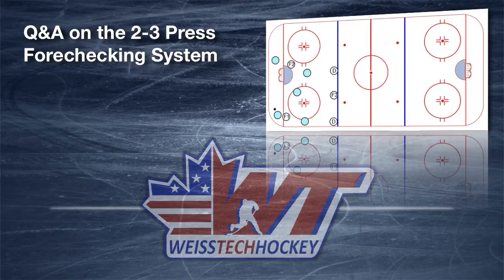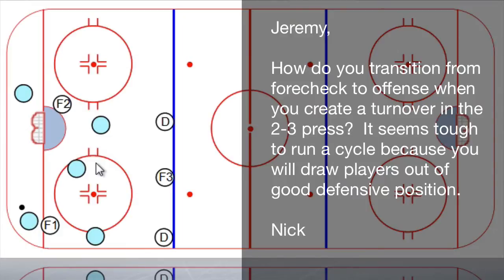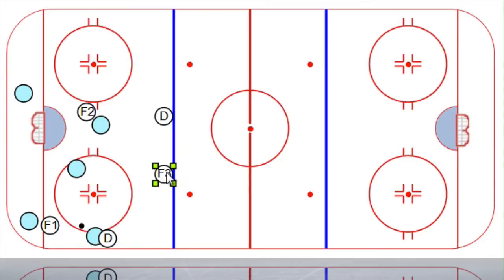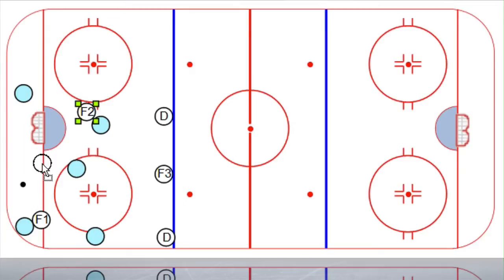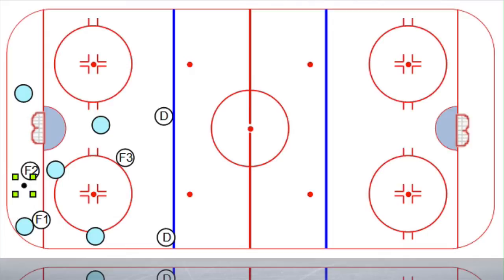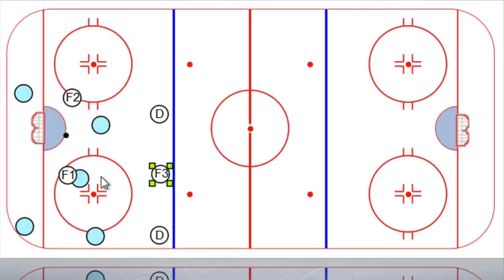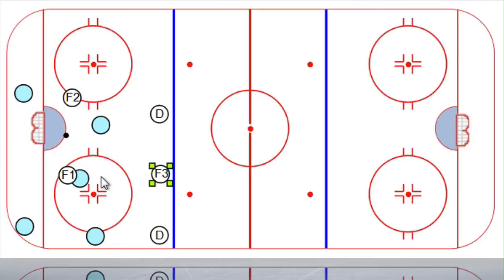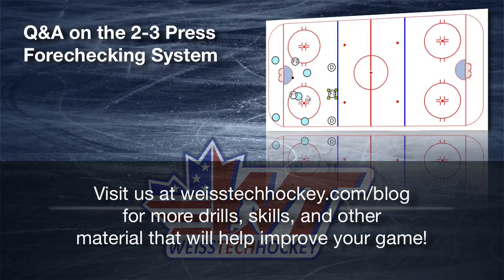Q&A on the 2-3 Press Forecheck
- Click here for the 2-3 Press explanation. I recently received an email asking about how to transition to offense from the 2-3 Press Forecheck. The 2-3 Press actually puts you in great offensive position once the turnover occurs, as you'll see in this video.